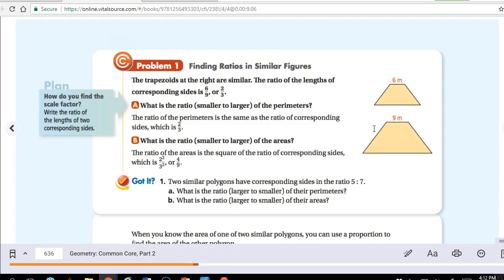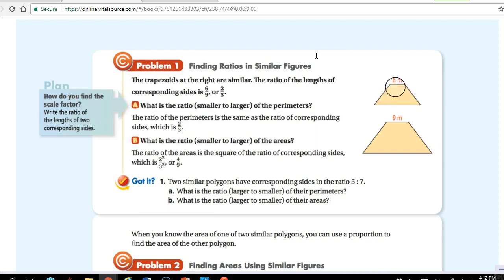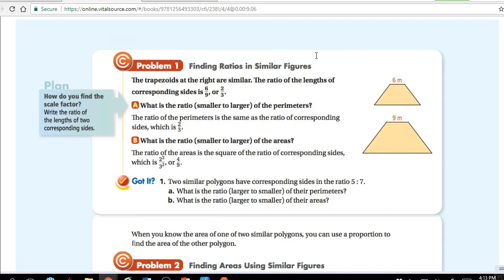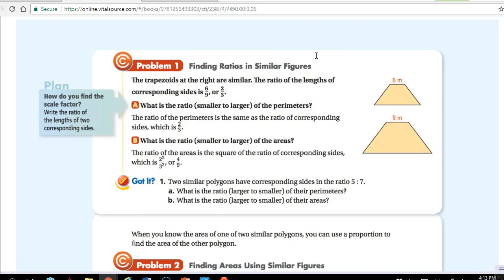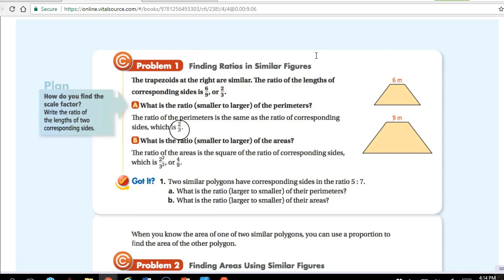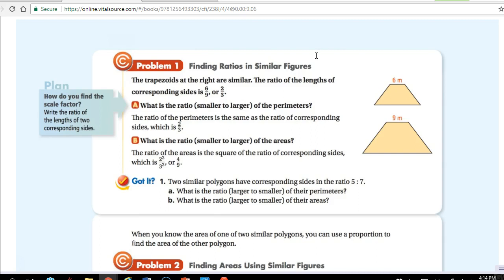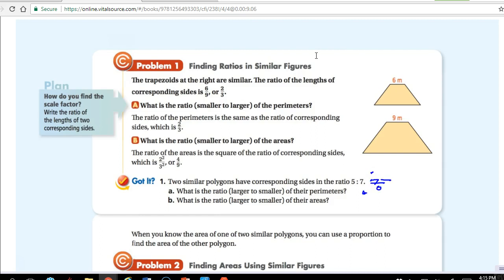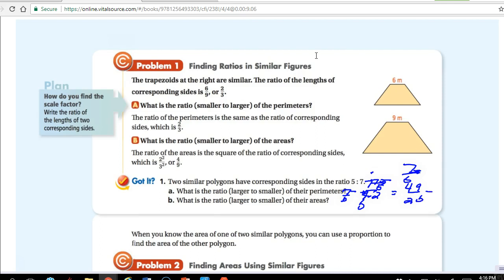Geom part 2 lesson 10-4 problem 1